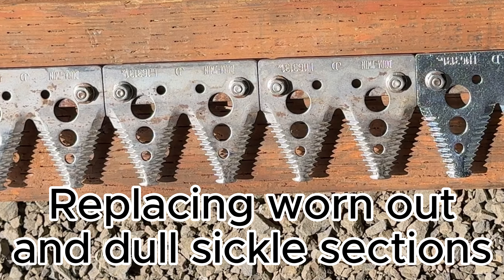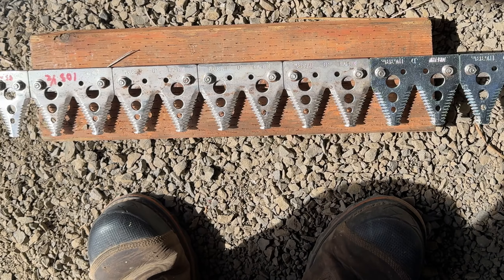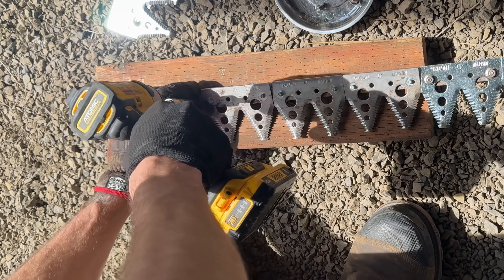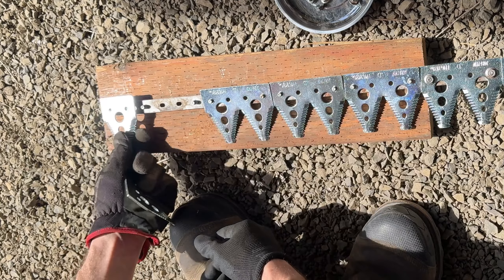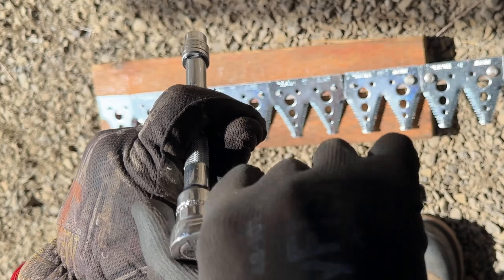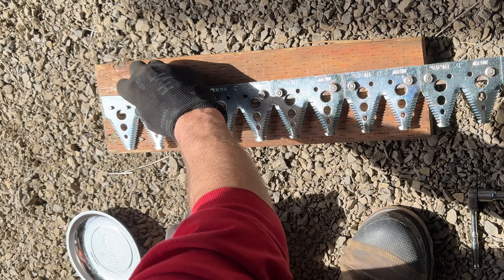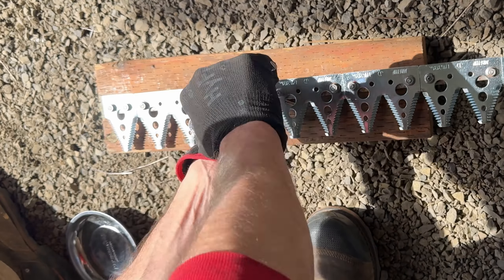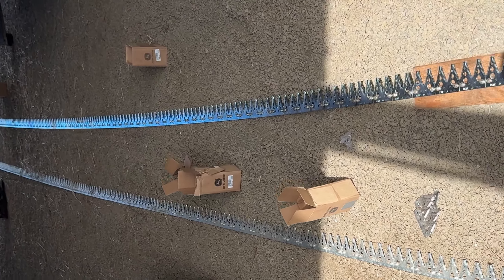Replacing sickle sections for a combine header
In this video I show how the sickle sections (knives) are replaced on a sickle bar that goes on a John Deere combine. It is the part that goes back and forth and cuts the straw when harvesting. Have a good one!